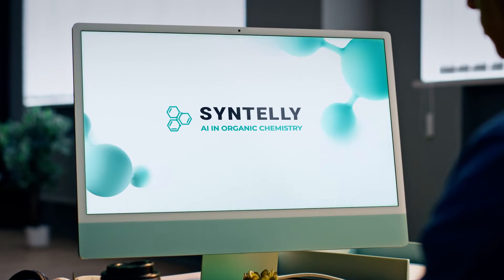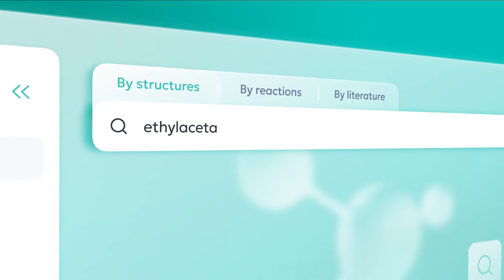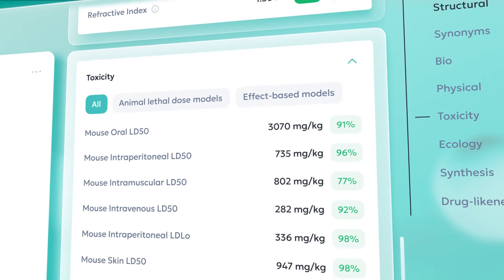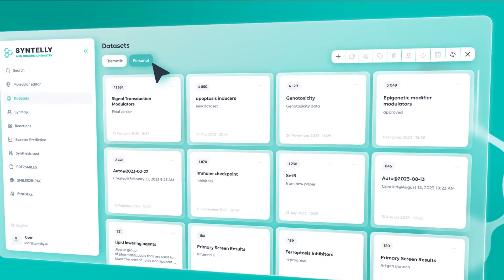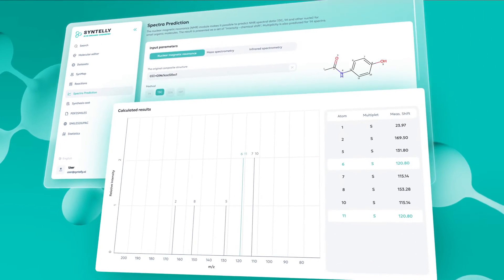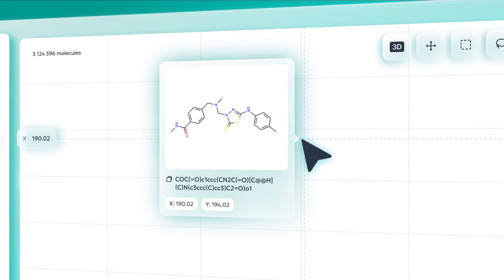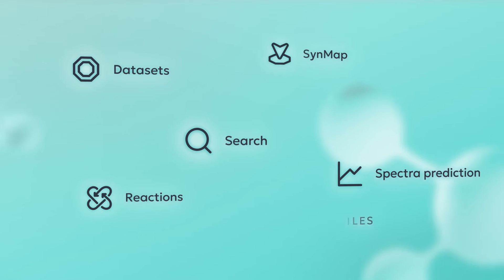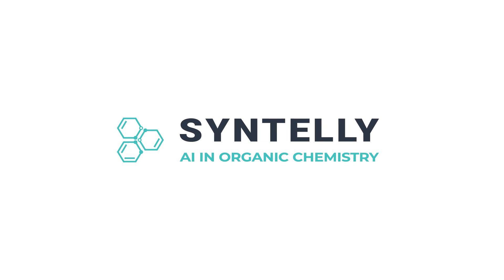Syntelly – modular artificial intelligence platform for organic and medicinal chemistry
User support in searching, processing and analyzing chemical information.

The database contains more than 155 million molecules and more than 160 million literature sources, provides access to experimental data, and includes more than 80 models based on deep neural networks for predicting physicochemical, toxicological, biological and environmental properties of organic compounds.

The module of visual navigation through the chemical space allows you to quickly get a visualization of the nature of organic compounds present in the dataset, as well as generate new structures with predefined user-defined properties.

Work with reactions is realized in two formats: an experimental module based on a neural network (synthesis/retrosynthesis), as well as a module with known reactions and calculation of economic efficiency of synthesis, including references to sources.

Work with molecule datasets is available on the platform, as well as spectra prediction: tandem mass spectrometry (QToF-MS/MS), infrared spectroscopy and nuclear magnetic resonance for 1H, 13C, 15N, 19F nuclei.

Moreover, Syntelly is adept at extracting chemical data from various unstructured printed sources (articles, theses, dissertations, scientific literature)